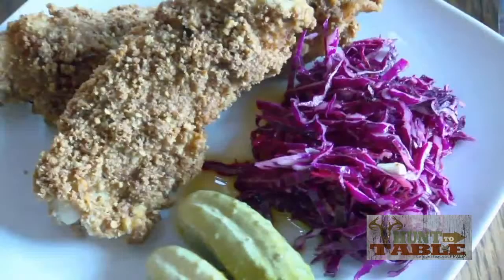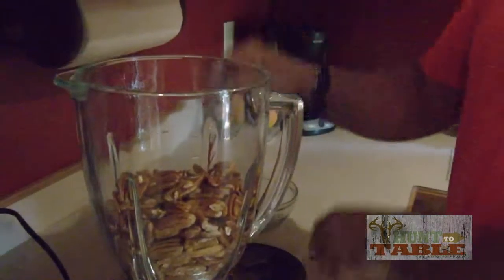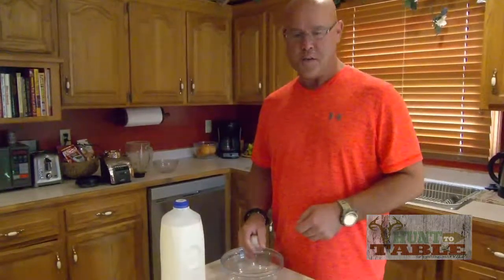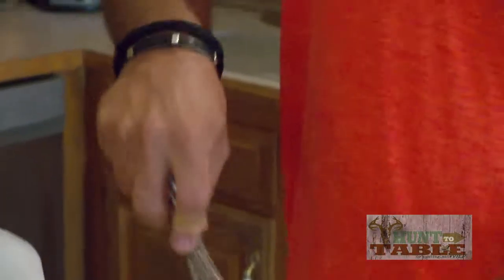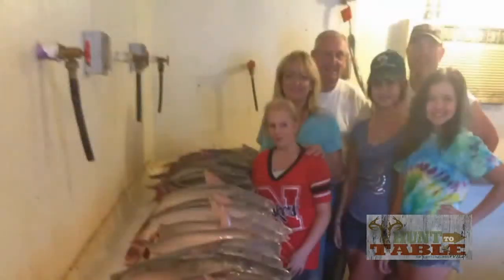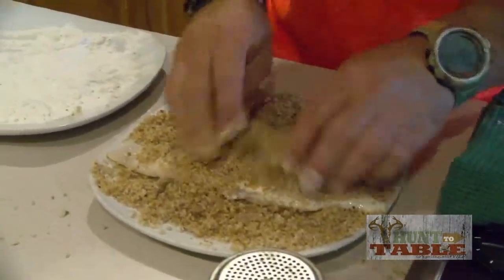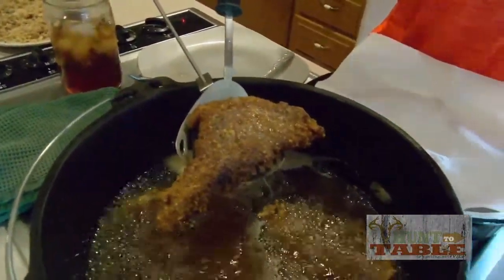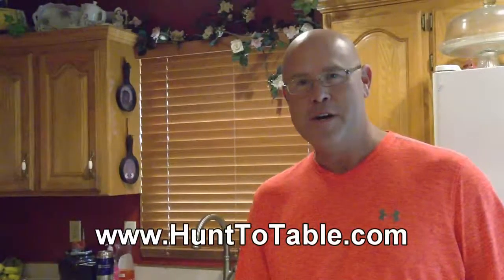Hunt To Table - Pecan Encrusted Catfish - Wild Game Cooking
Our Hunt to Table resident chef, Dana is back in the kitchen cooking up a delicious fish recipe.  We caught these catfish on little family getaway to Lake Truman, located in central Missouri.  Lake Truman is known for it's great crappie fishing, but is quickly becoming a great catfishing lake as well.

This meal is a great summer meal, easy to prepare and will delight your taste buds for sure.